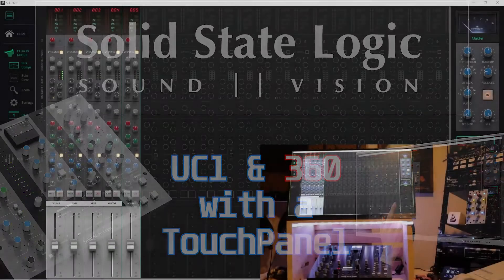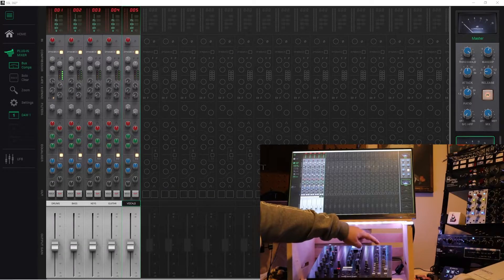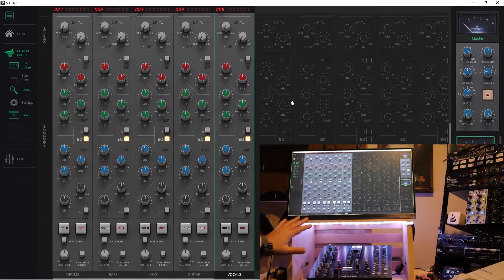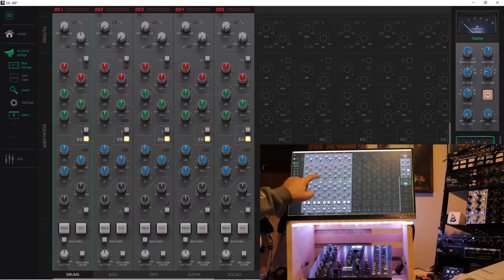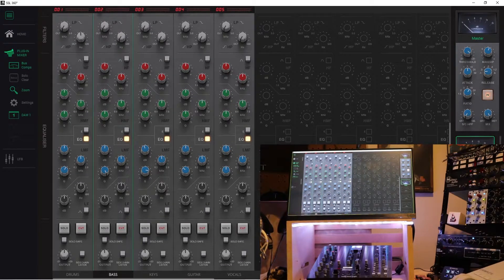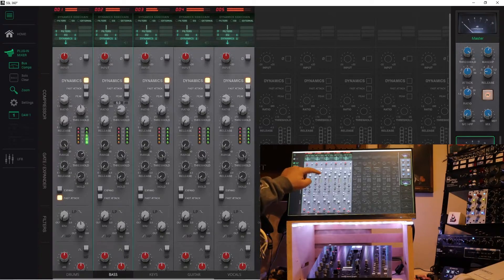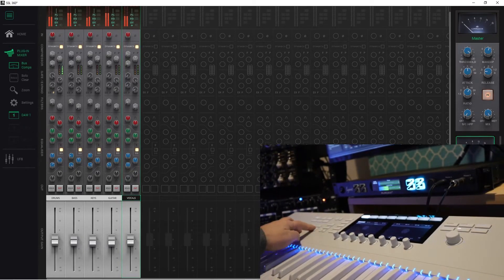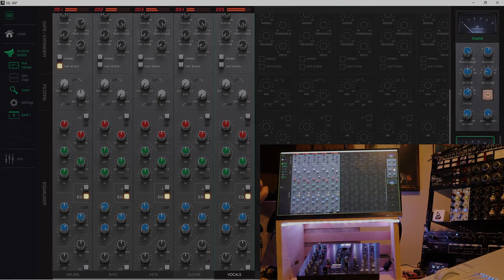Solid State Logic UC1 and a Touch Panel - Workflow, Tips, and Quirks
Here is how I use my SSL UC1 with a Touch Panel on a Windows PC.  I use an inline Power Switch to turn the unit on or off.